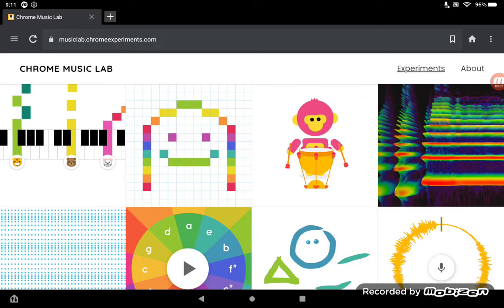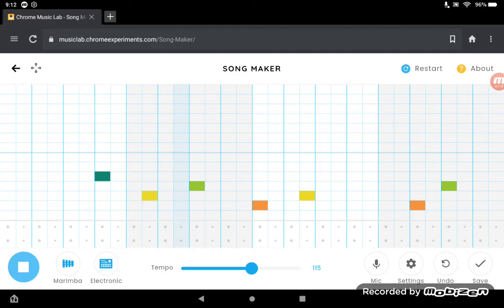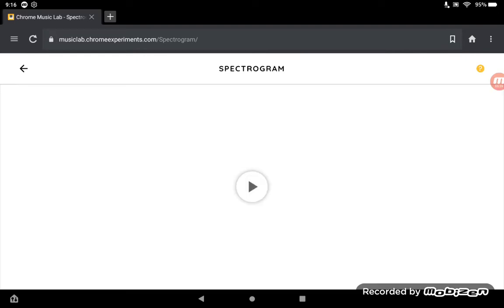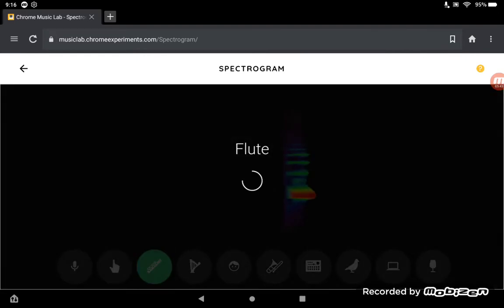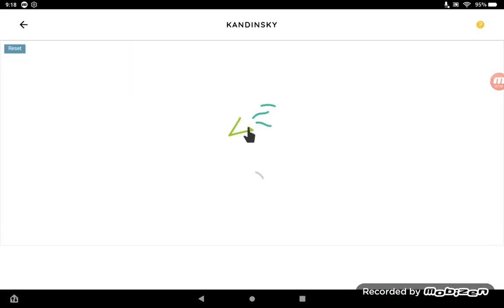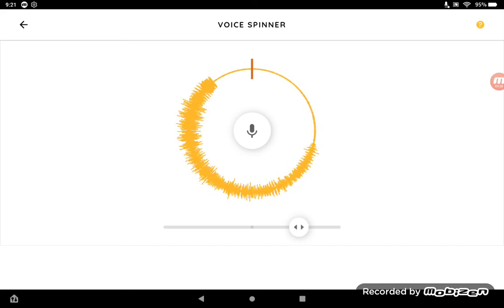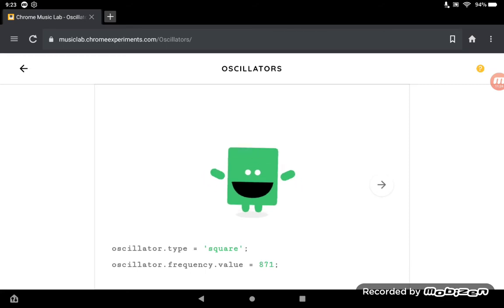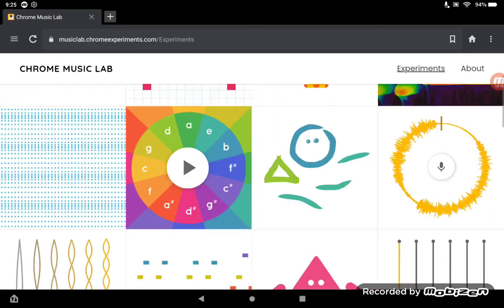Chrome music labb